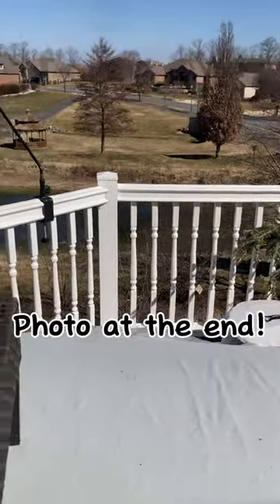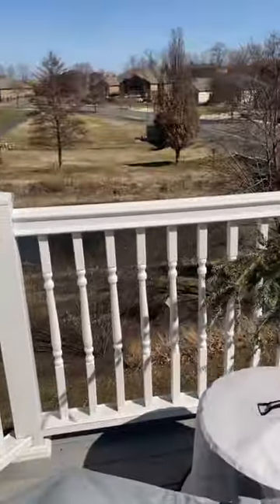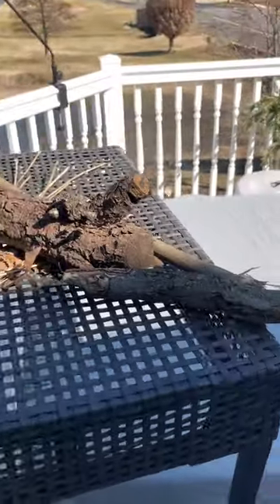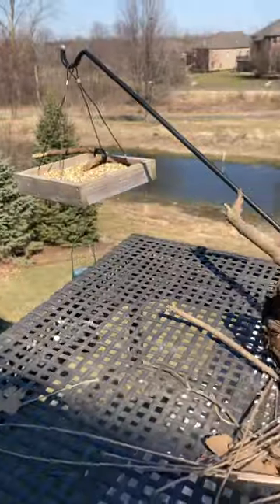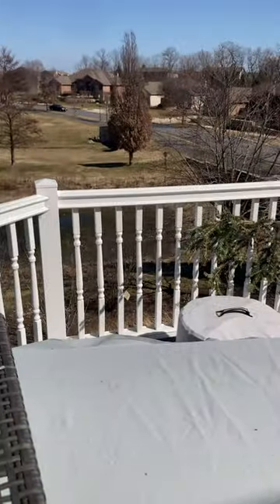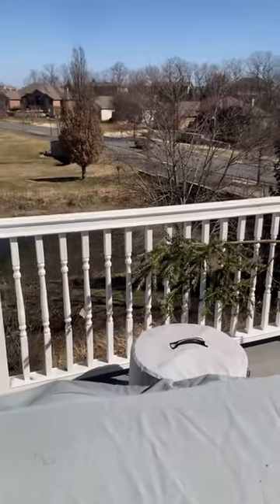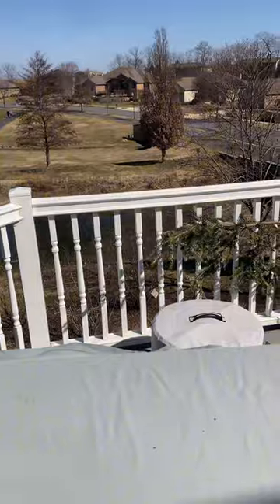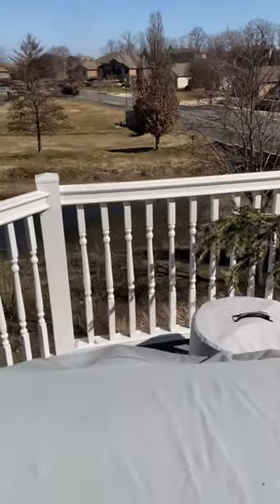Mourning Dove photo!